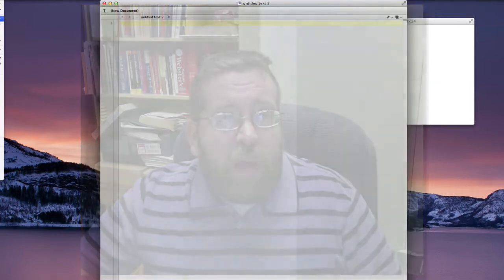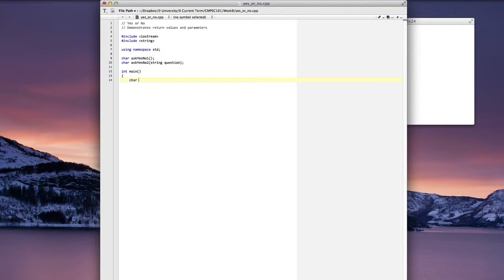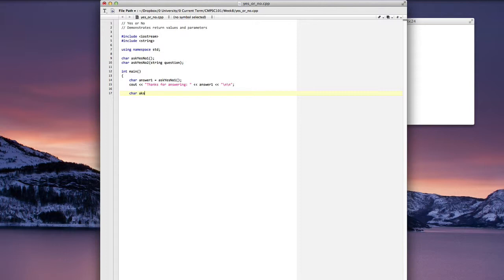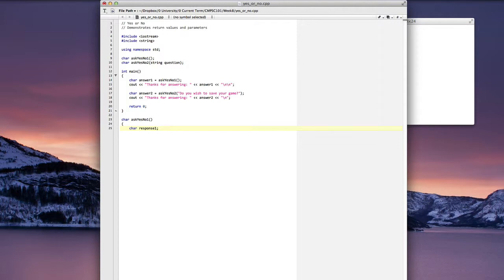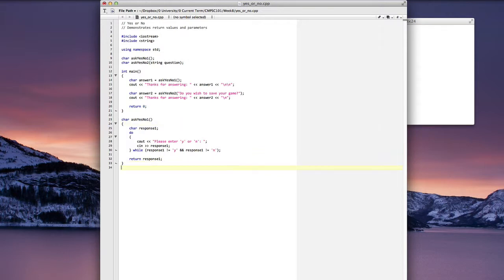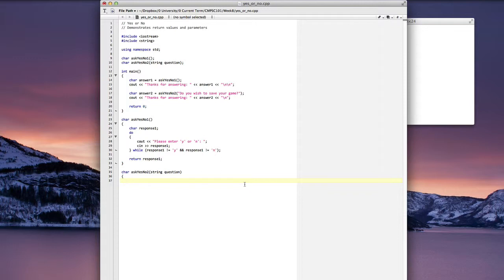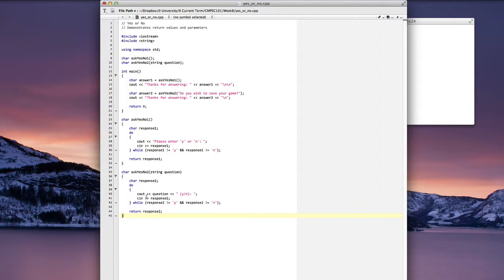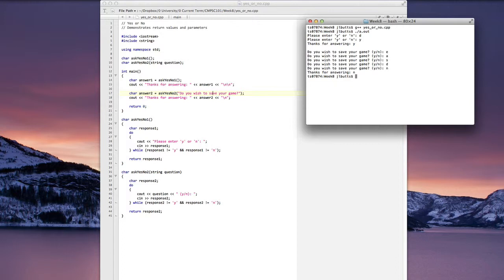CMPSC 101: Week 8, Parameters & Return Values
In this segment, we'll learn how to pass parameters to our functions and return values from our functions. We'll also learn about the concept of encapsulation.